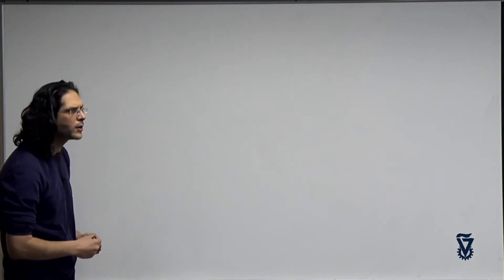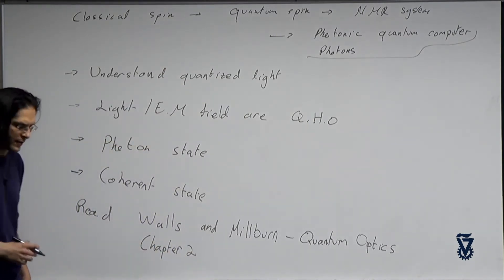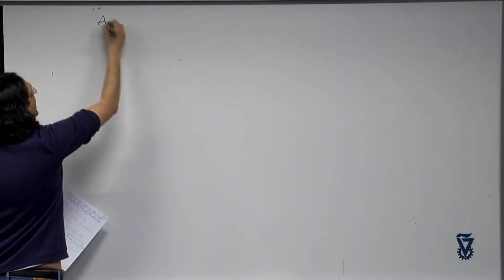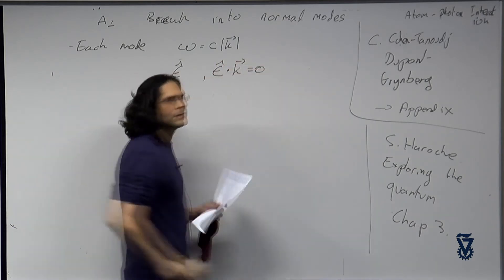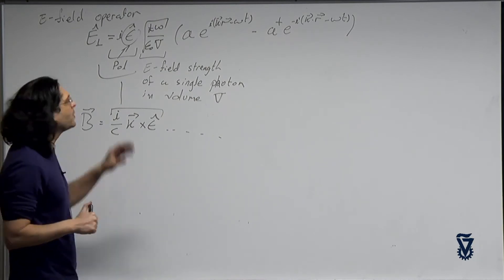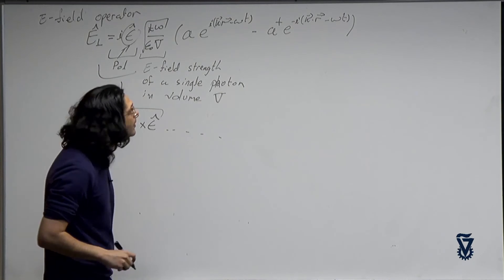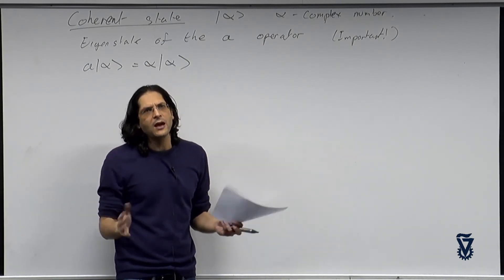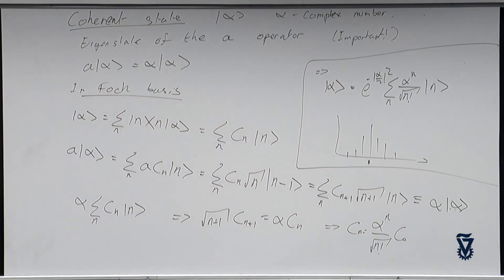12. Quantized light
Dr. Hacohen Gourgy Shay
Quantum Technologies- 116038
Physics Faculty

ד"ר שי הכהן - ג'ורג'י
116083 - טכנולוגיות קוונטיות
הפקולטה לפיזיקה